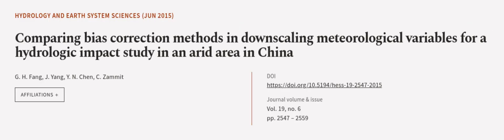Comparing bias correction methods in downscaling meteorological variables for a hydro... | RTCL.TV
### Keywords ###

### Article Attribution ###
Title: Comparing bias correction methods in downscaling meteorological variables for a hydrologic impact study in an arid area in China
Authors: G. H. Fang, J. Yang, Y. N. Chen ,and C. Zammit
Publisher: Copernicus Publications
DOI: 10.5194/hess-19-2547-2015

### Video Timestamps ###
0:00:00 - Summary
0:01:36 - Title
0:01:42 - Outro
0:01:47 - End